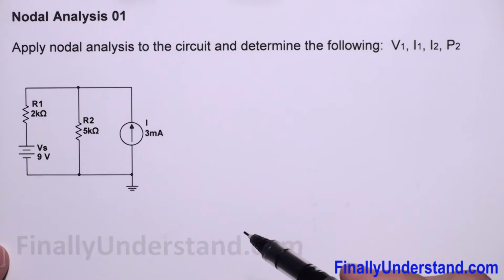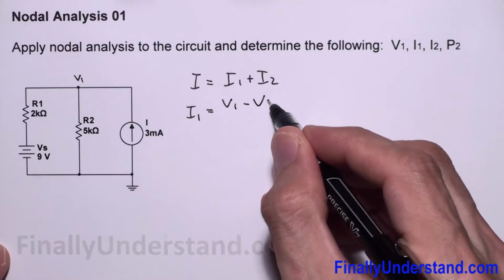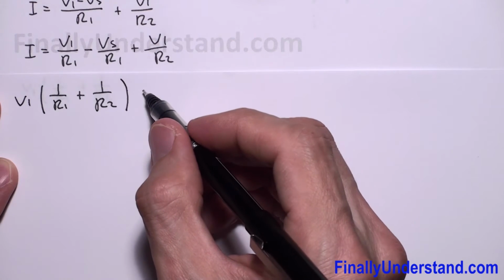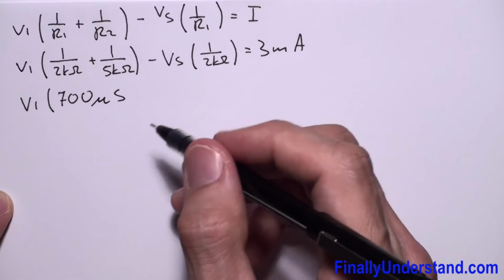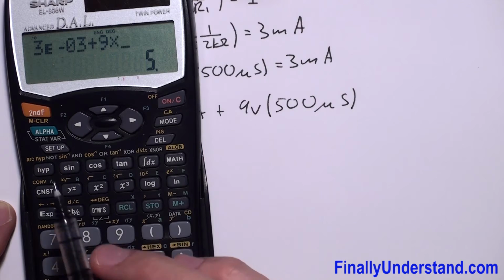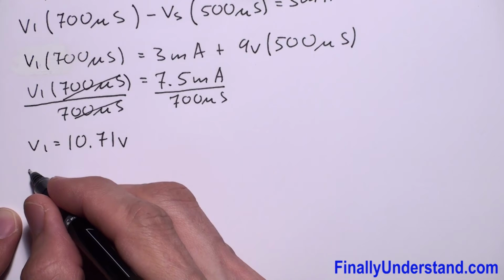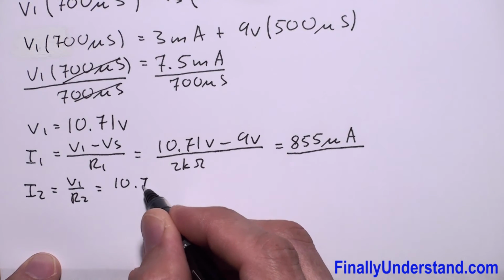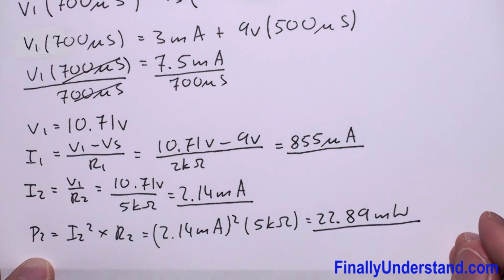Master AC Nodal Analysis | Step-by-Step Circuit Breakdown 01